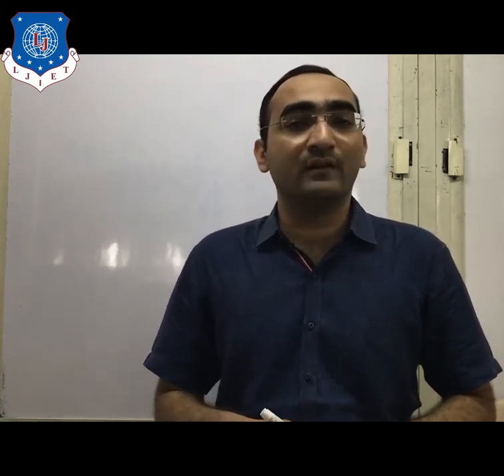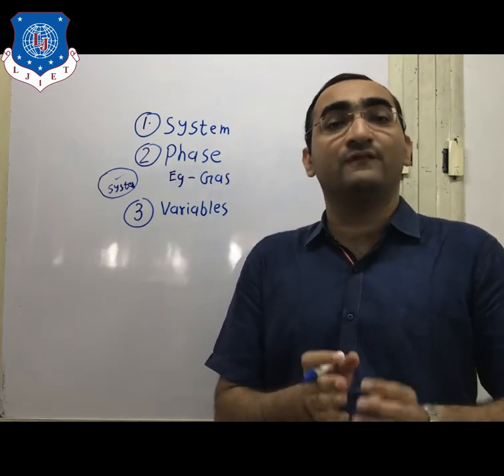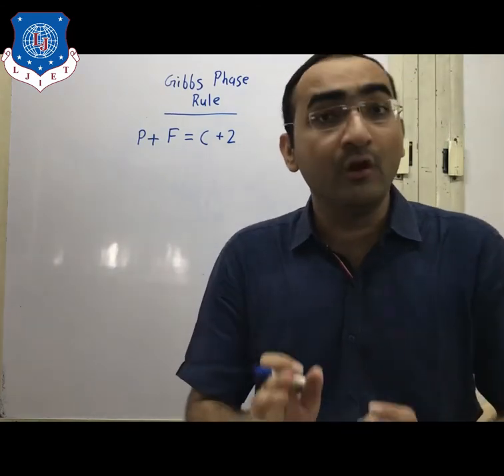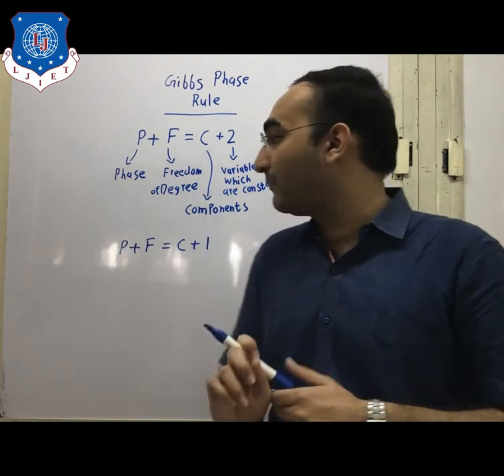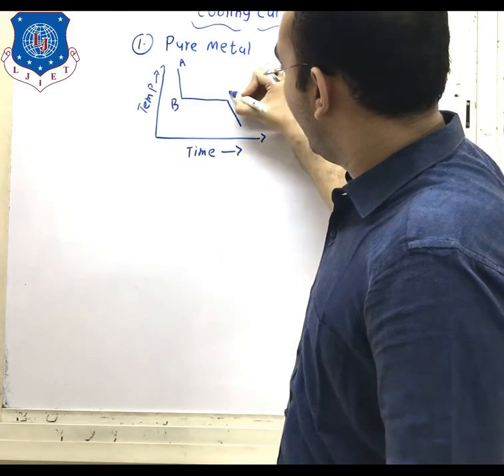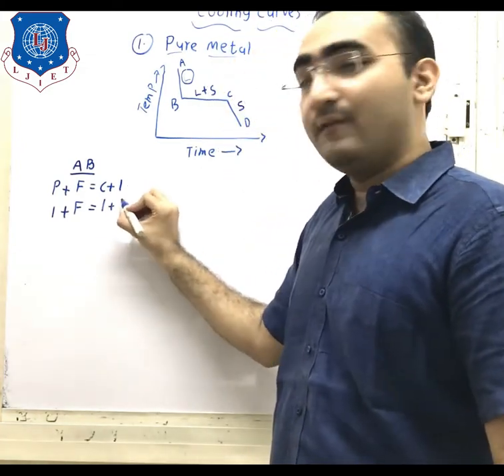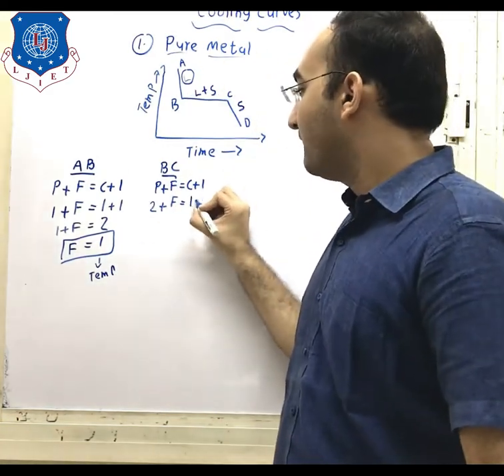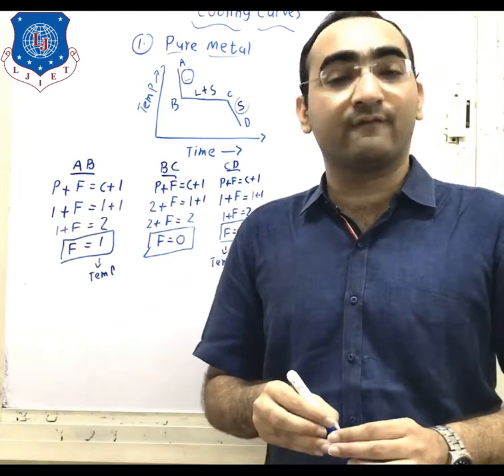L 45 Theory Based on Gibbs Phase Rule | Material Science & Metallurgy | Mechanical